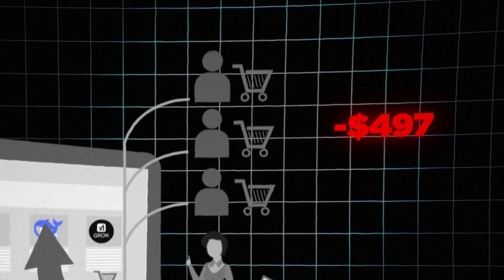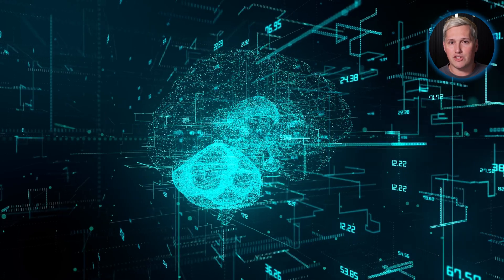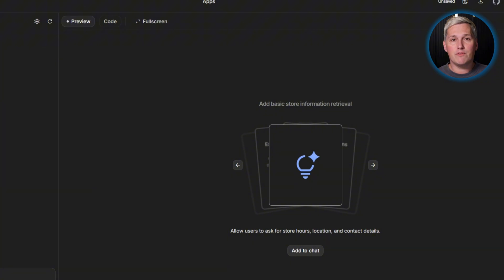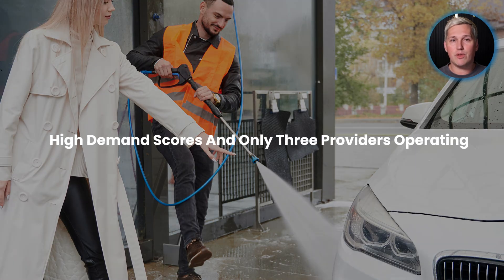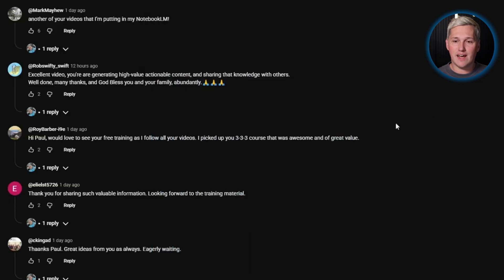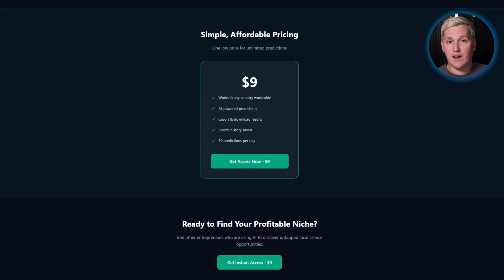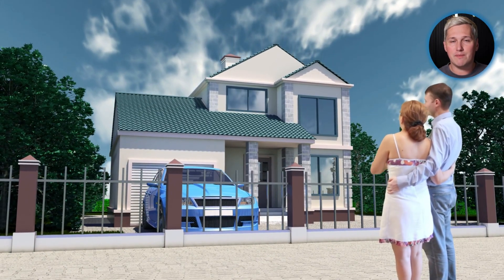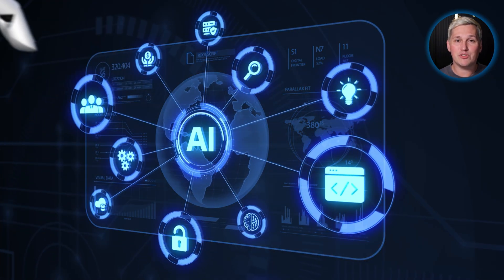Google Gemini Will END How Voice AI Platforms Charge 😱 (Free $497/Month Alternative)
Why pay $497/month for voice AI when Google Gemini 2.5 Flash Native Audio delivers the same results for almost nothing?

Most people are paying for dashboards and branding, not actual AI capability. In this video, I'll show you the direct build method that expensive platforms don't want you to know about—and the workflow for turning this into actual client income.

TIMESTAMPS:
0:00 - The $497/Month Voice AI Scam
1:15 - What Gemini 2.5 Flash Native Audio Actually Is
2:30 - Why Voice AI Beats Text-Based AI for Businesses
3:45 - The Direct Build Advantage Strategy
5:00 - Finding Businesses That Need This (AI Niche Predictor Method)
6:20 - Real Example: Pressure Washing Voice Agent
7:40 - Technical Reality vs What They Tell You
8:50 - The Economics That Change Everything
9:45 - Your Next 6 Months With This Skill

WHO THIS IS FOR:
Freelancers, consultants, and anyone wanting to offer high-value AI services to local businesses without coding experience or expensive monthly subscriptions.